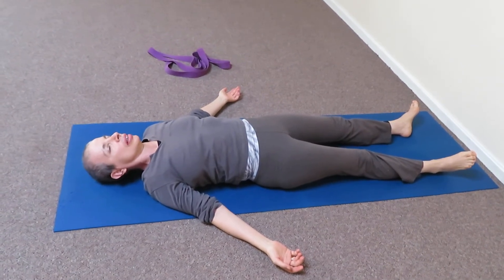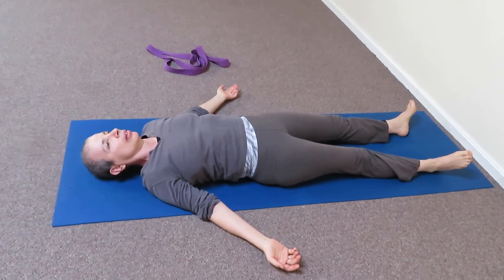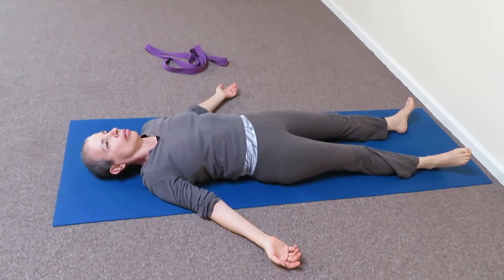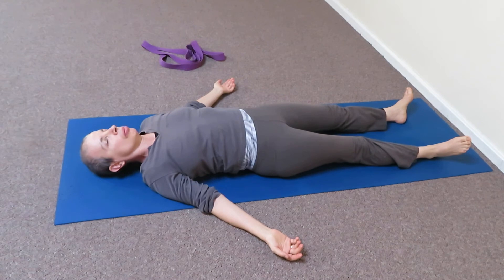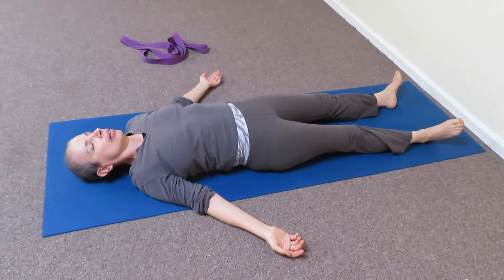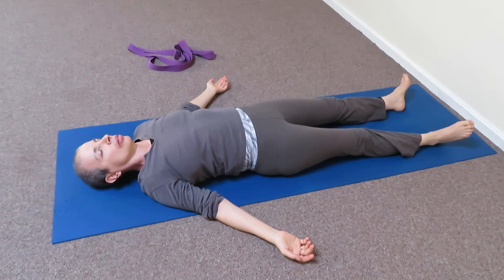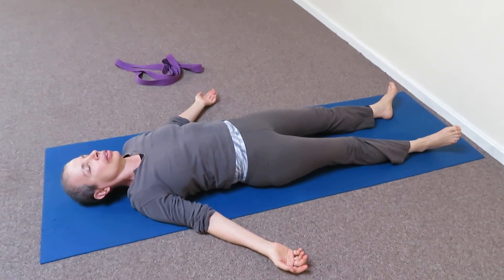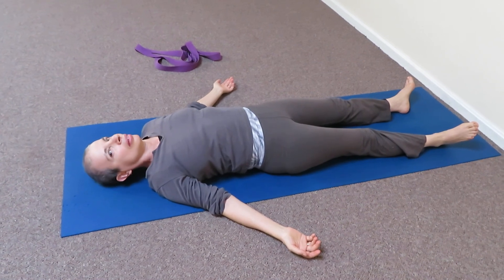Jue yin part 2 10 Savasana